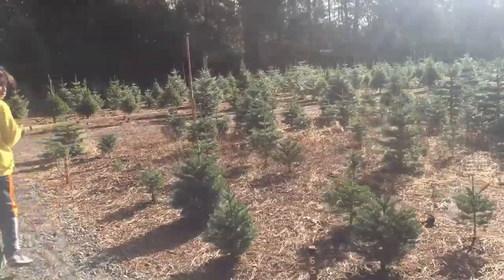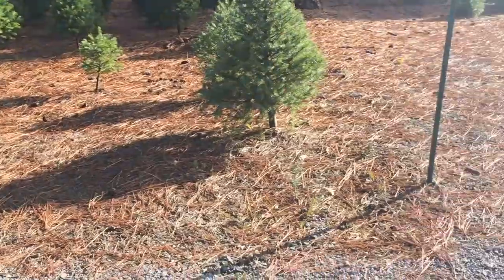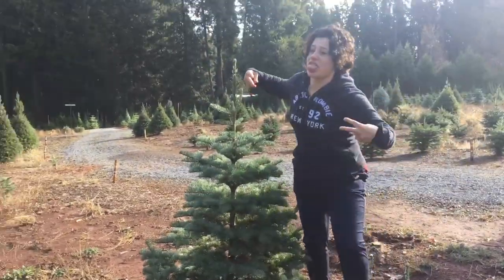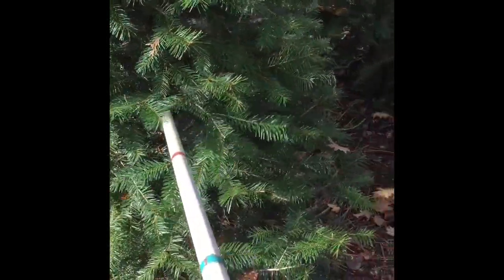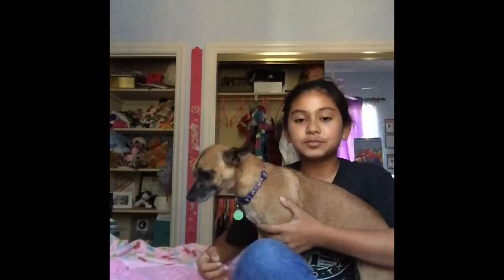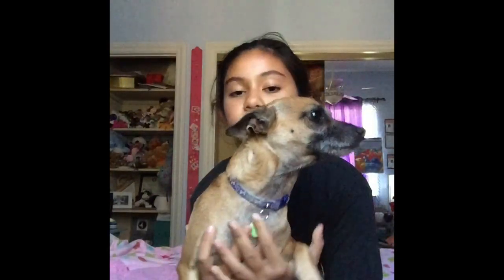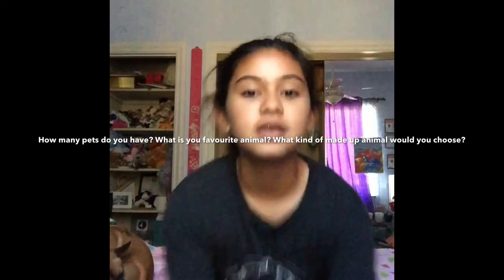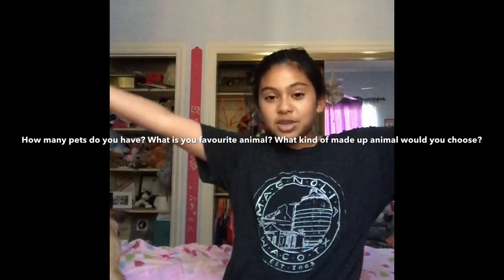Buying A Christmas Tree! | Whole Lotta Villata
The question of the day is: How many pets do you have? What is your favourite animal? What is your favourite made up animal?